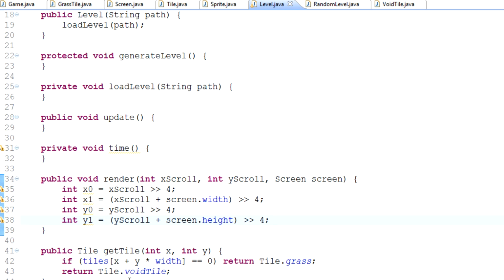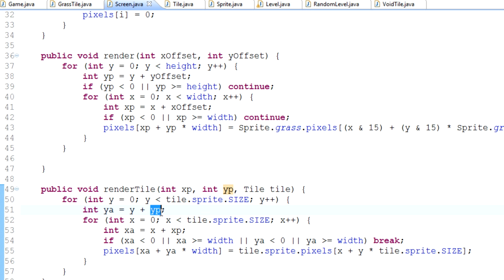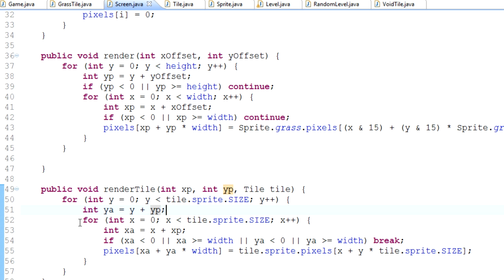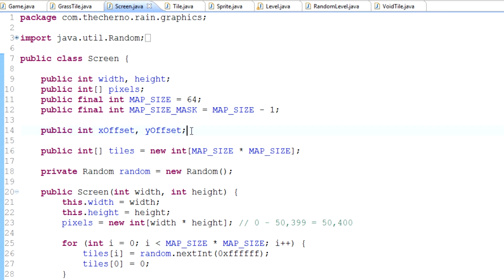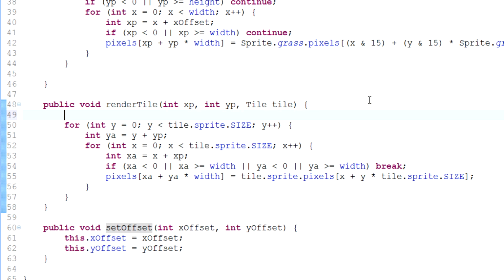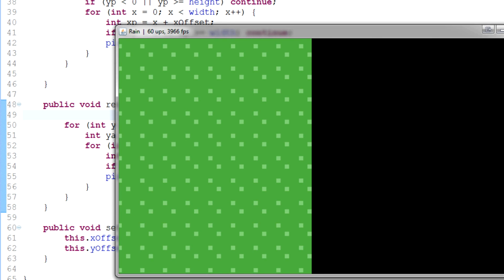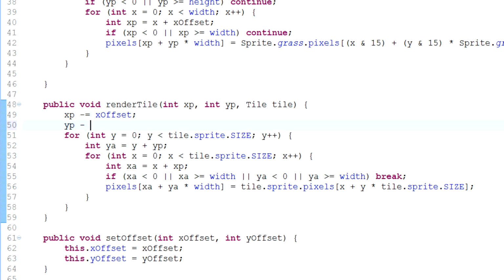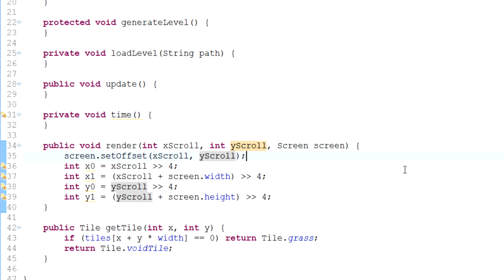Game Programming - Episode 34 - Setting Offsets